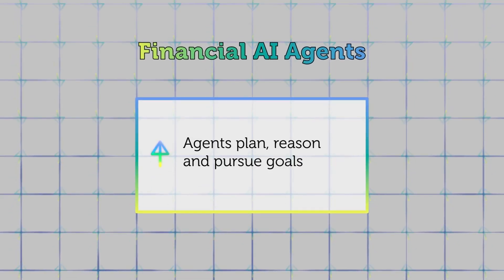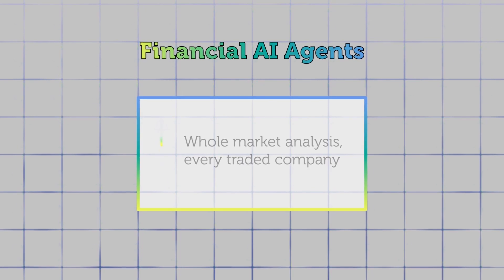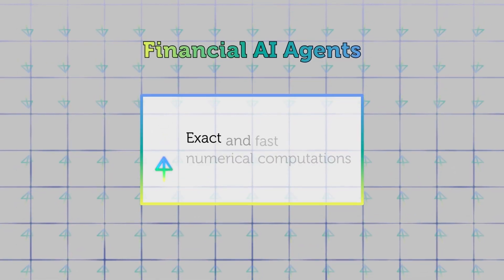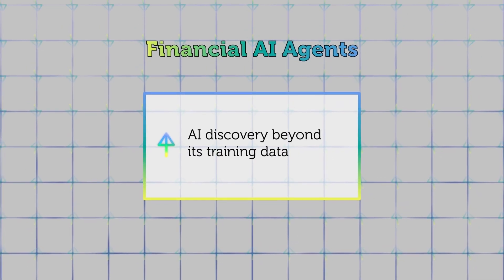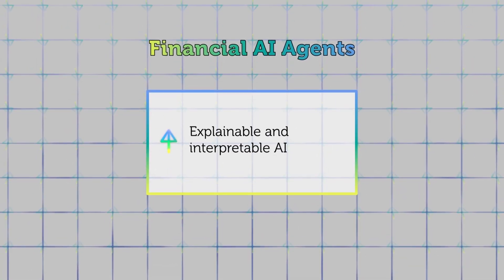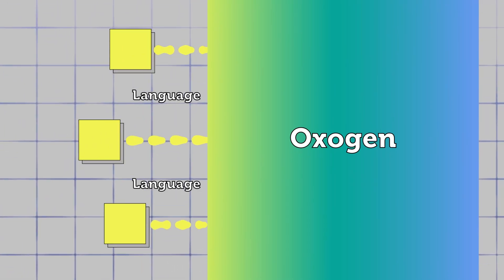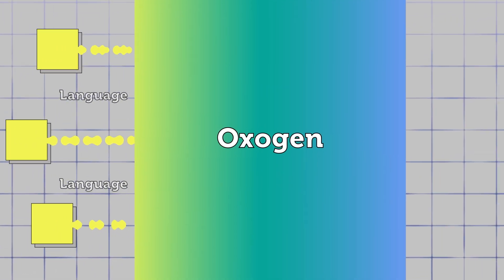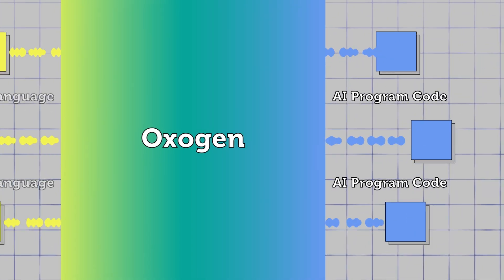Meet Oxogen AI agents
Very soon you will be able to build your own personalised financial AI agents who will help you achieve your goals!